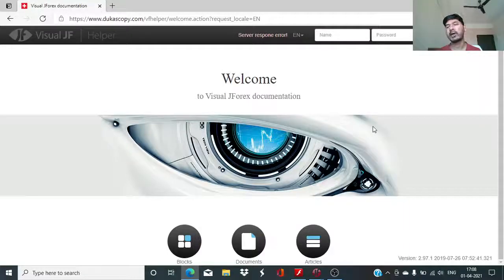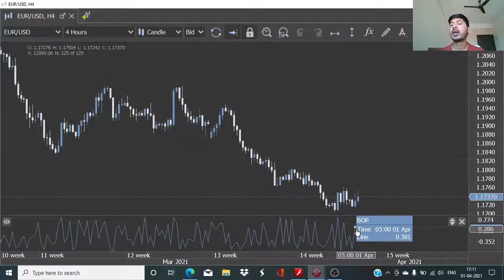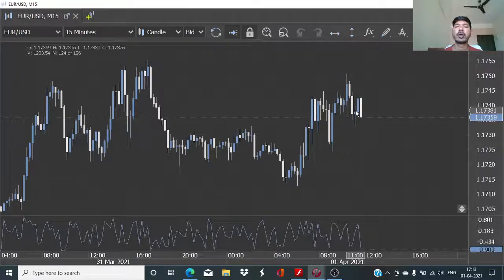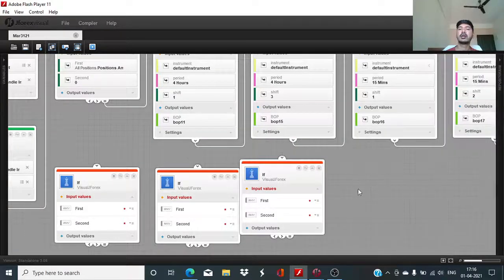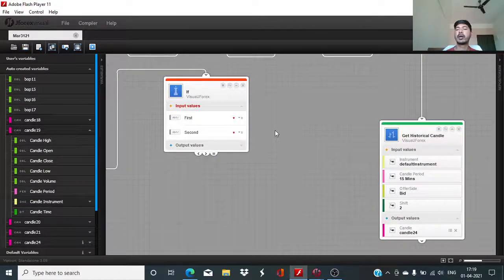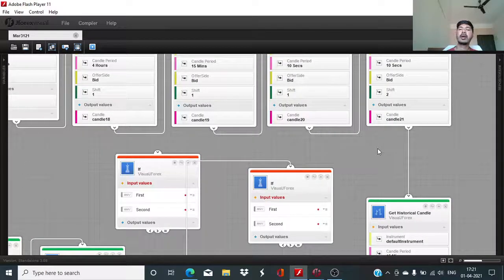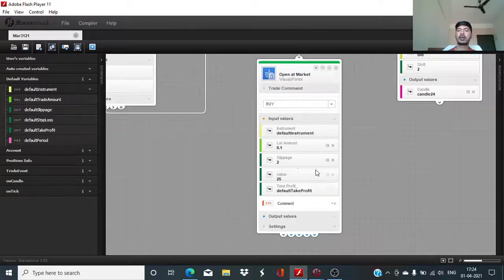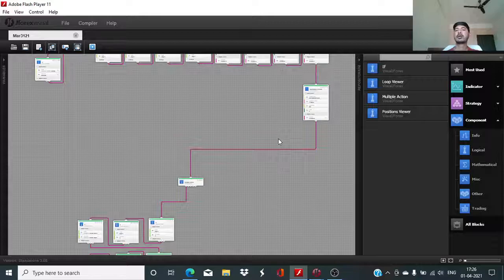Visual JForex: Balance Of Power | Part 2